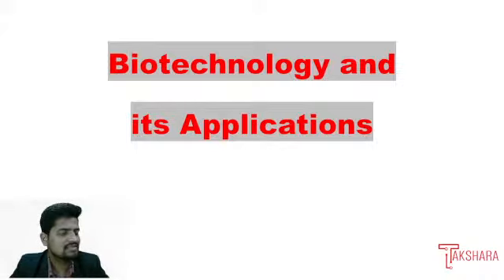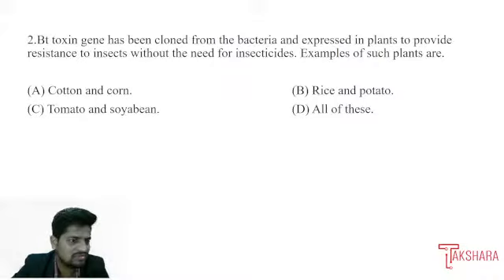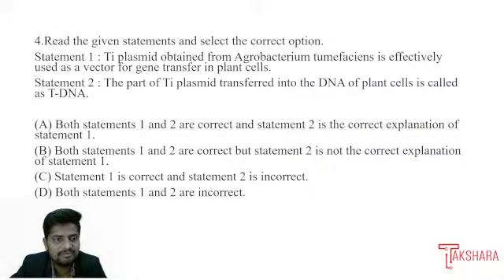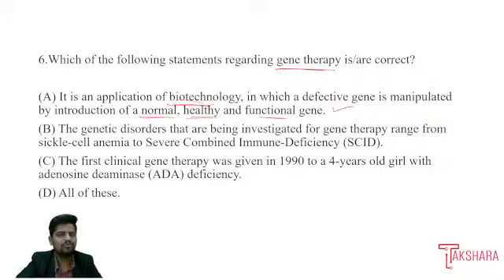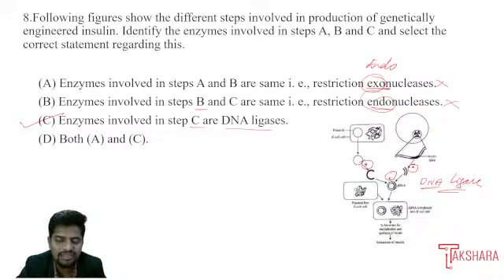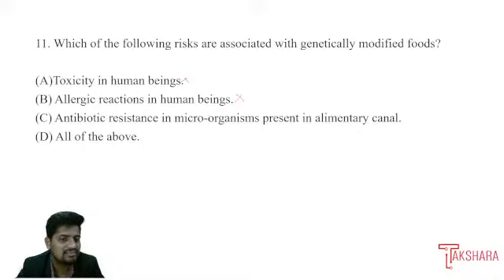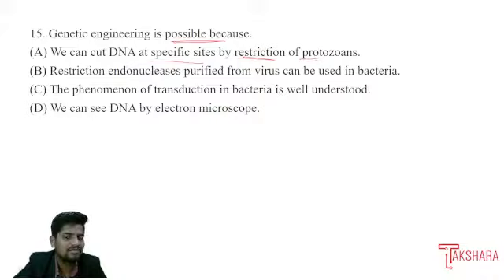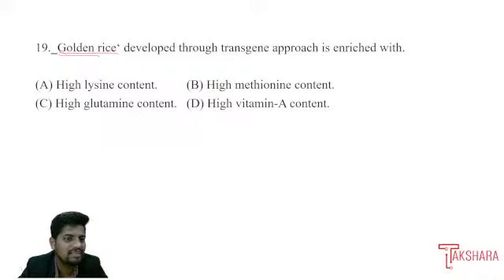Biology - Biotechnology and it's application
Competitive